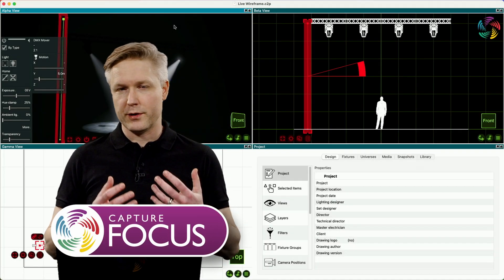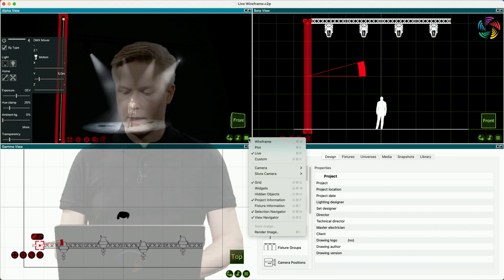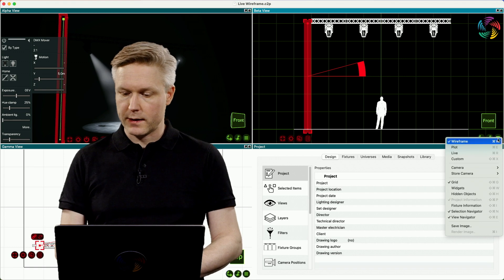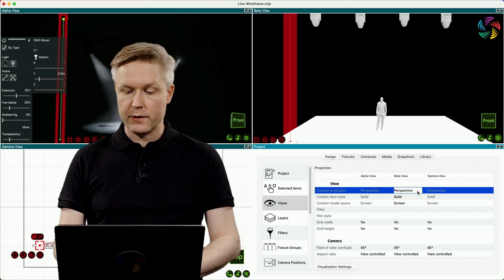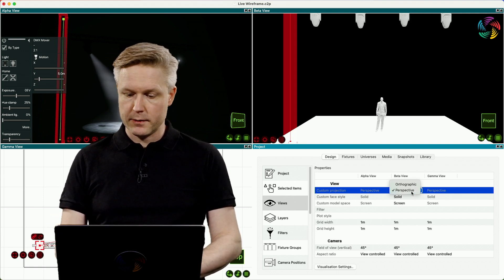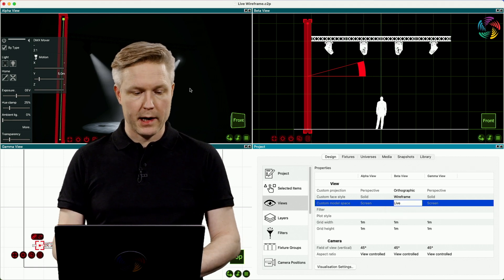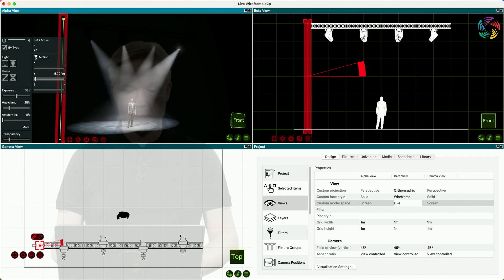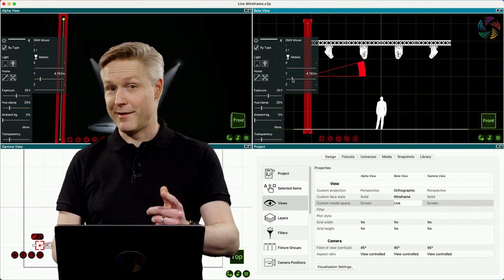Capture Focus: Live Wireframe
Did you know that you can have live wireframe views?